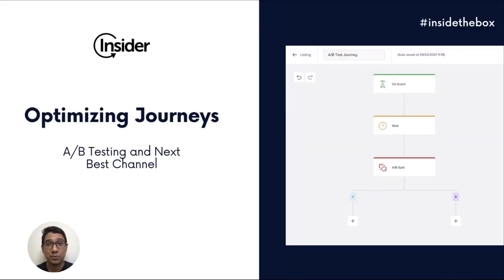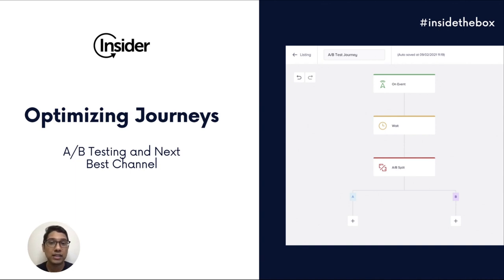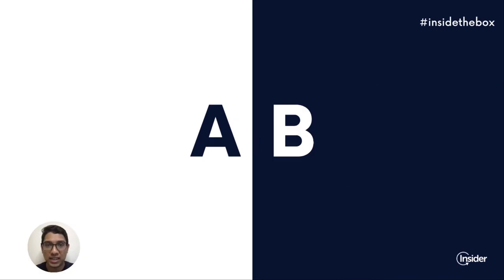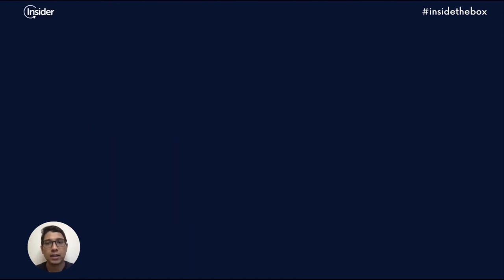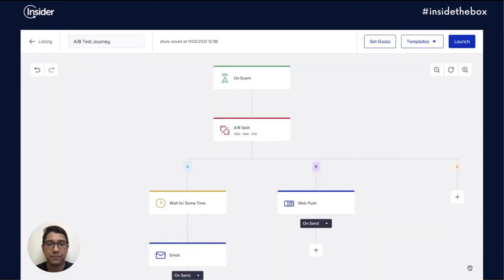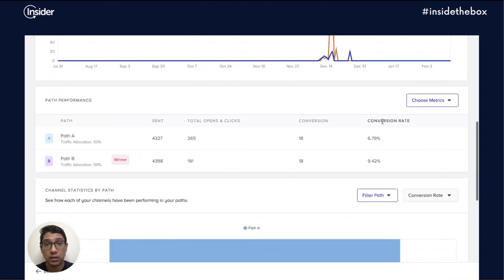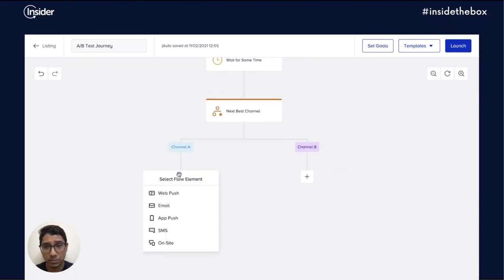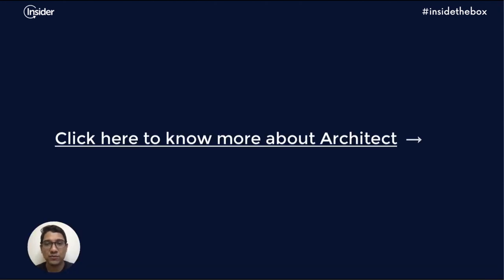Optimizing Journeys - A/B Testing and Next Best Channel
Building perfect customer journeys is one of the hardest part of every marketer's job. It takes a lot of understanding of your customer behavior, their preferences and how they might respond to messages across channels.

With Insider's new features - A/B Testing Journeys and Next Best Channel - you can easily create and optimize journeys that deliver results.

In this video we cover two things
1. How you can build and run A/B tests across different paths of your journey and how do you measure their effectiveness
2. How to leverage AI powered Next Best Channel to determine which channel to message your customer on, to ensure maximum conversion